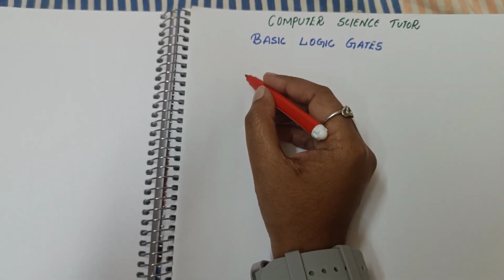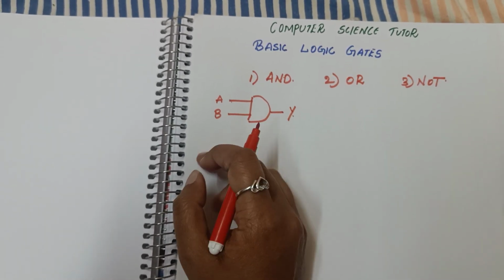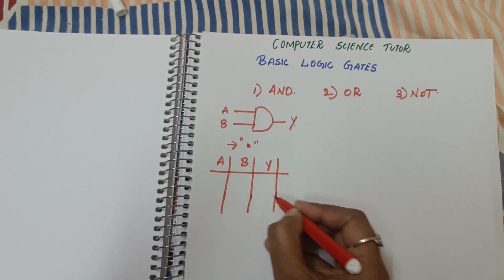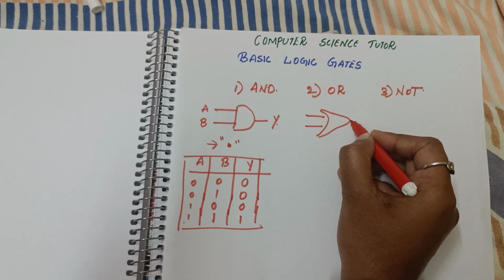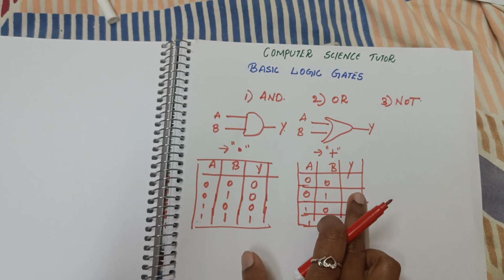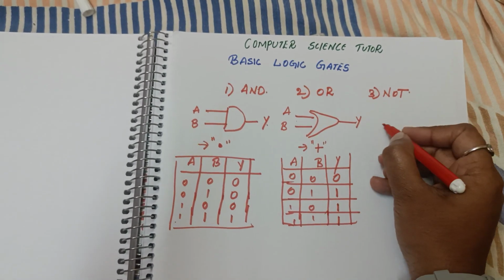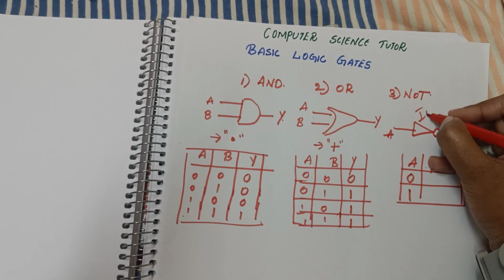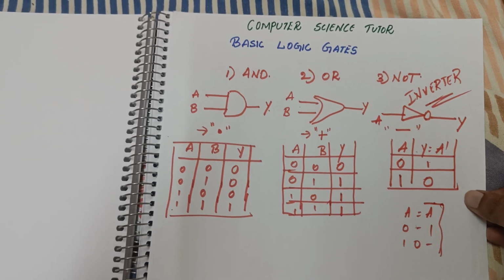Basic Logic gates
Basic Logic gates are 3 Types                 AND OR NOT having different characters with different circuit symbol logic symbol to solve problems in this session u can get complete details about basic Logic gates

content creator
sinchana
lecturer in computer science
MS(comp_sci),B.Ed.